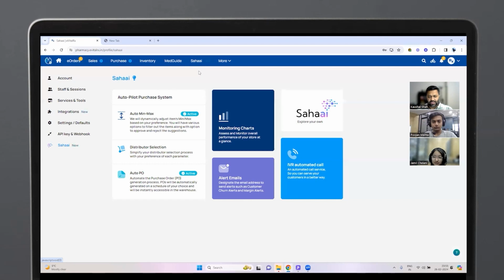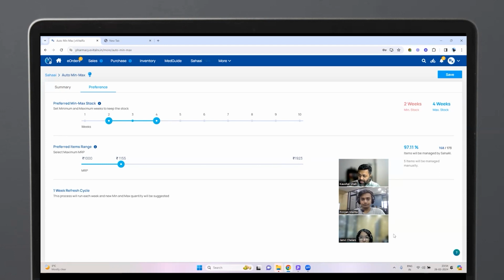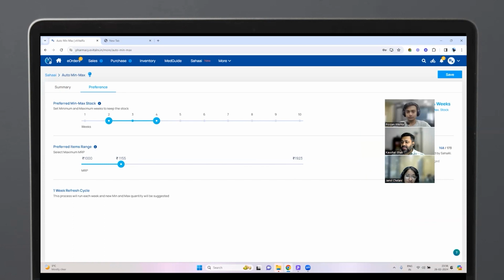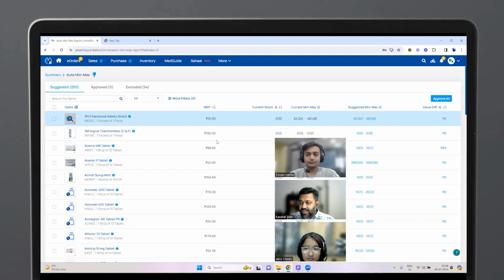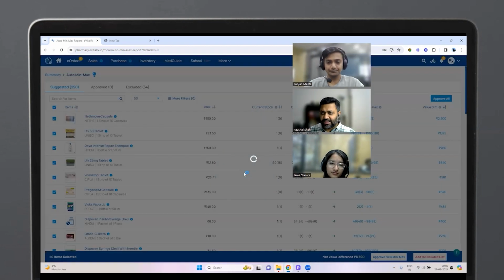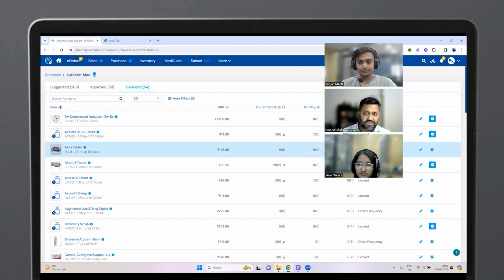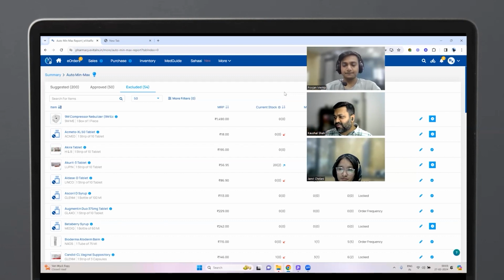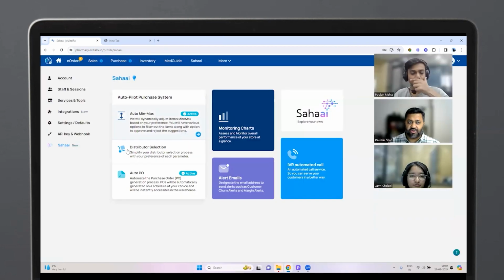Auto Min-Max (Auto pilot purchase system)